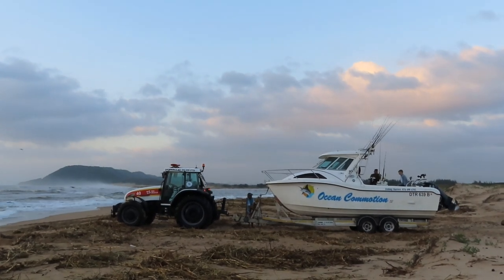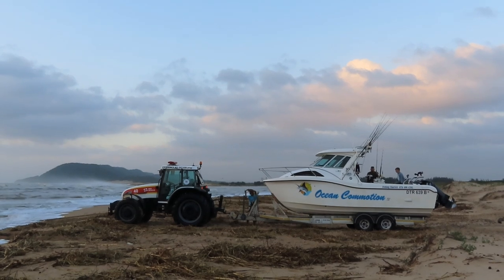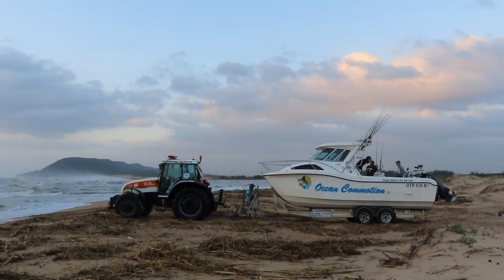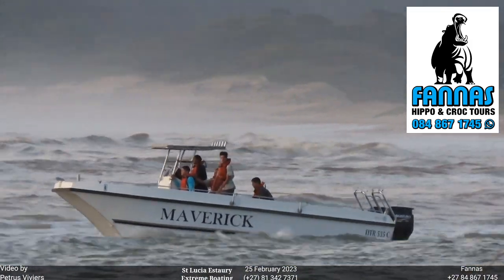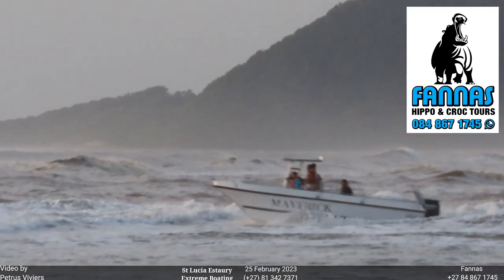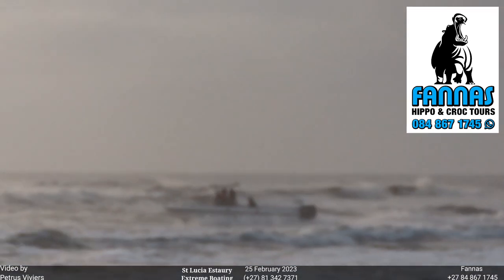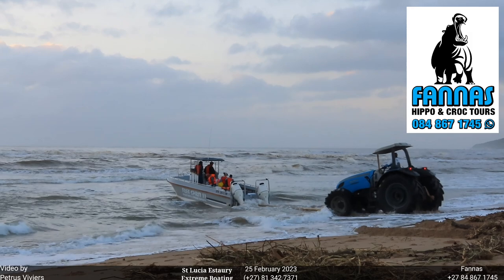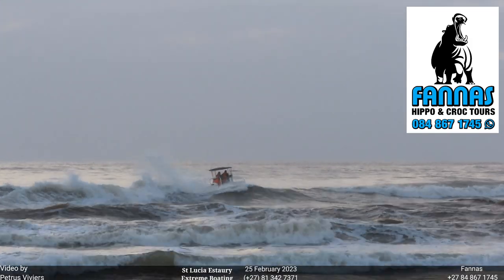Extreme Boating 25 February 2023 - St Lucia Estuary Mouth seems to be easy-going